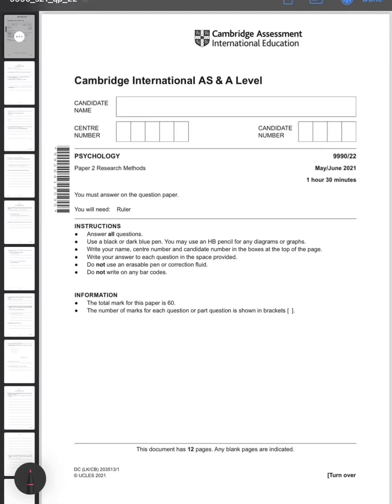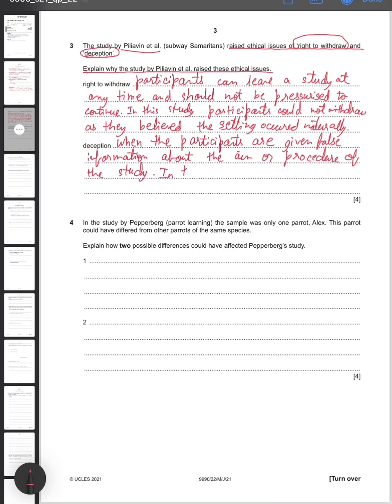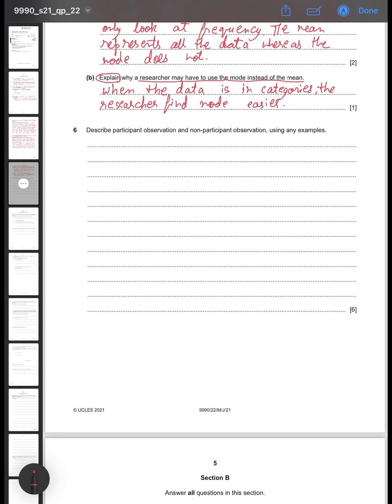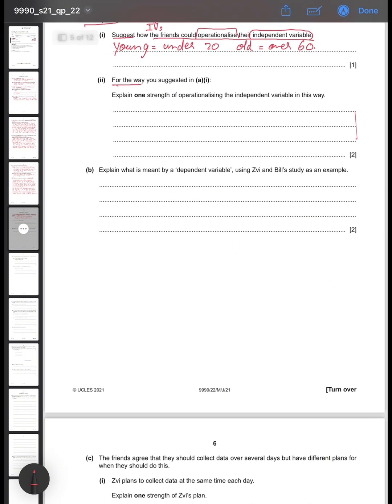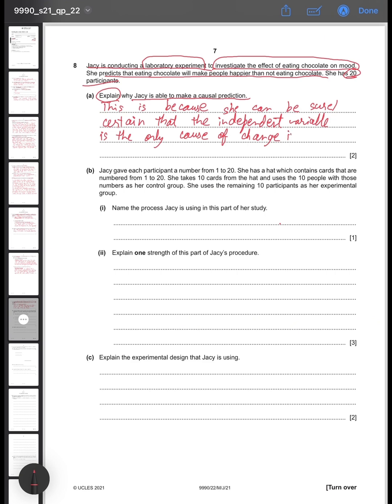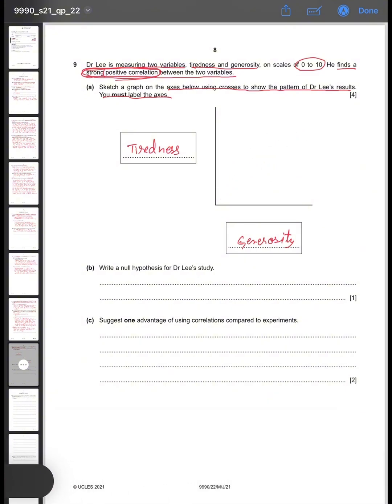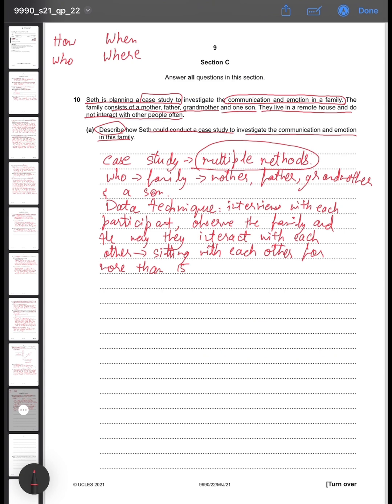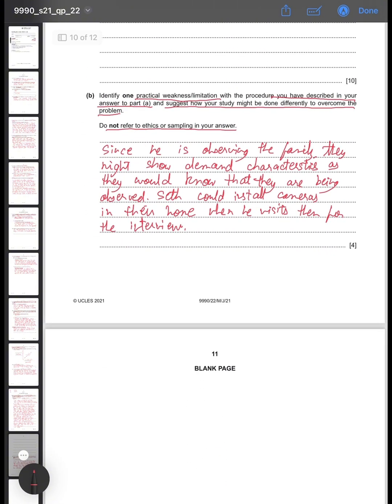AS/A LEVEL PSYCHOLOGY 9990 PAPER 2 | MAY/JUNE 2021 | Variant 22 | 9990/22/M/J/21 |COMPLETE SOLUTION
Welcome to this comprehensive breakdown of the Cambridge A-Levels Psychology Paper 2 for the May/June 2021 exam session. In this 1 hour and 30 minutes video, we meticulously go through each question, offering insights and strategies to help you tackle and effectively answer them.

What to Expect:

Detailed analysis of each question
Expert tips on structuring your answers
Key concepts and terms explained

I am offering a comprehensive package of Premium Study Notes which include:

Notes on Learning, Cognitive, and Social Chapters
Notes on Assumptions, Applications, and Psychology Being Investigated
Journals of all 12 AS Studies

PAST PAPER:
MARKING SCHEME:

Financial Support

If you found this video useful and would like to support me financially, kindly do so via my bank account:
Bank branch : PK54 HABB 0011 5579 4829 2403
Account title:Syed Muhammad Saad Jamil
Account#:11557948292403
Bank: HABIB BANK LIMITED

Non-financial Support

Stay curious!

About Psychology:

Psychology is the scientific study of mind and behavior. It encompasses various aspects such as learning, cognition, and social interaction. In AS/A Level Psychology, students explore these areas through core studies, understanding research methods, and applying psychological concepts to real-world situations. The syllabus aims to develop critical thinking, analytical skills, and a deep understanding of human behavior.

Your feedback and engagement help me continue to provide valuable content for your educational journey.